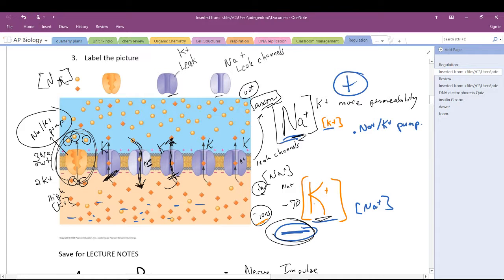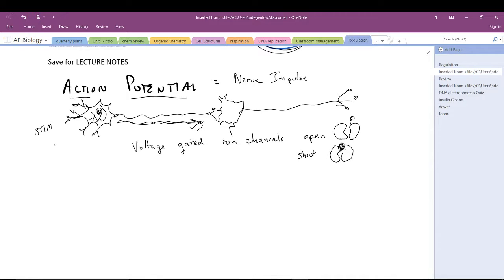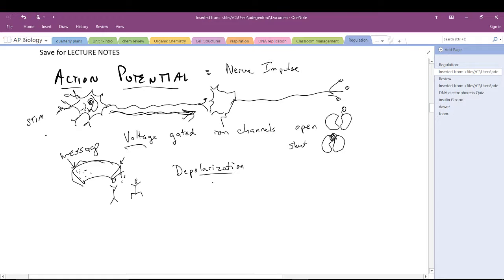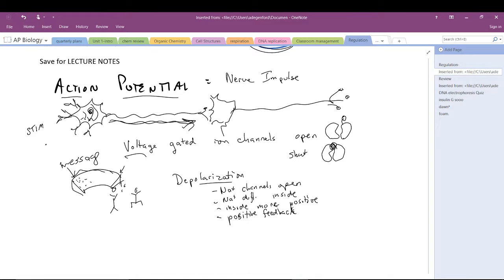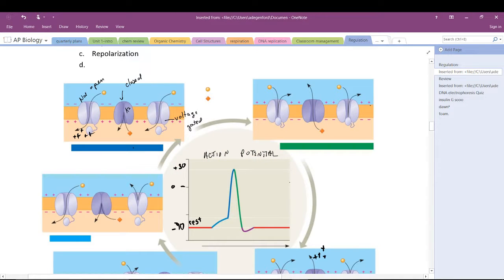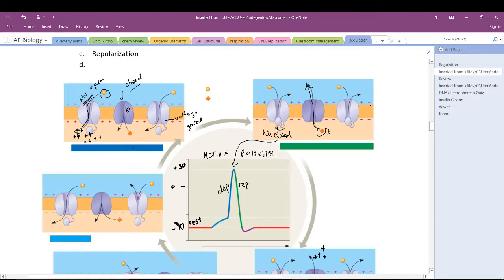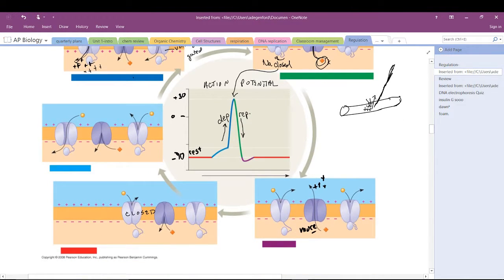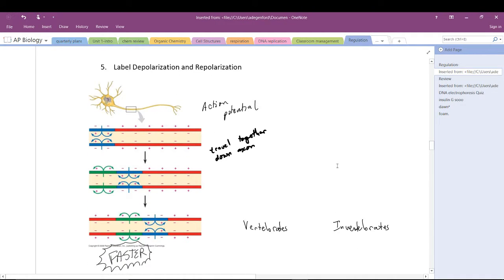Resting and Action potential (ed)